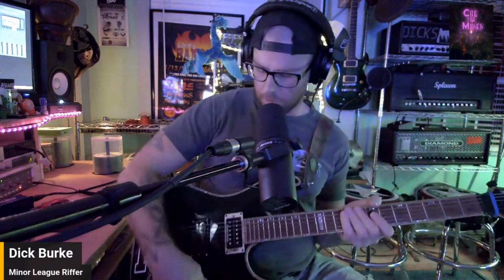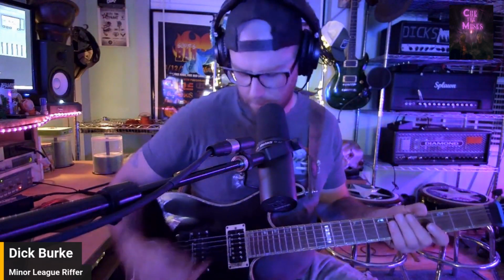riffoftheday #:10 Diving into Influences & Techniques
Dive into today's riff with me!
  In this video, I break down an original guitar riff, exploring its roots and the influences that shaped its creation. If you're curious about how different music styles and artists can inspire a single piece of music, you'll find this particularly interesting. 🔍 We'll also delve into some key guitar techniques that bring this riff to life.

Whether you're a beginner looking to pick up new skills, or an experienced player seeking fresh inspiration, this video has something for everyone. So, let's discuss: what riffs have inspired you lately?

Remember to check out cuethemuses.com and help Ash and I save Human Creativity from Harmonia!